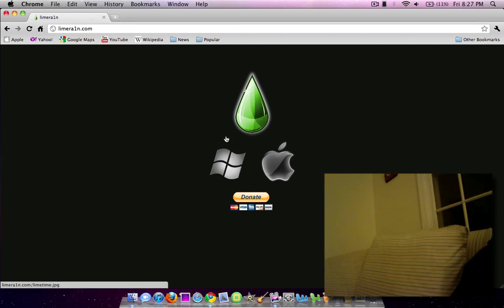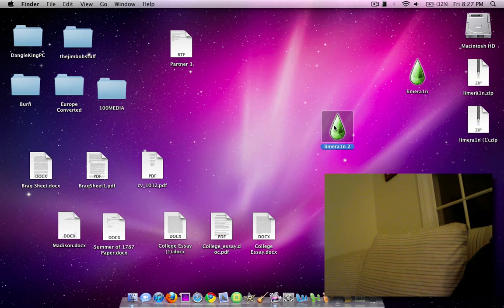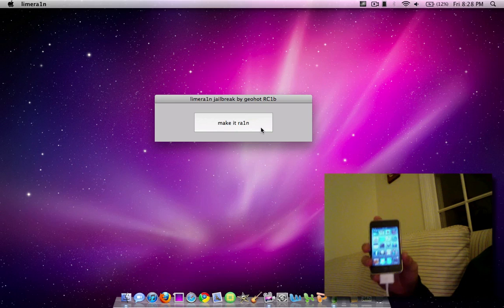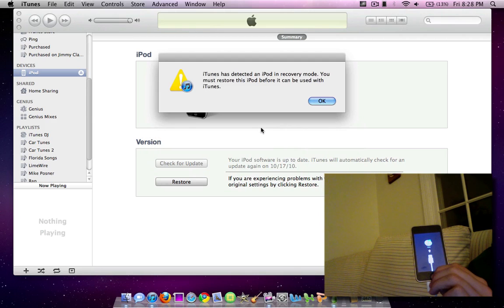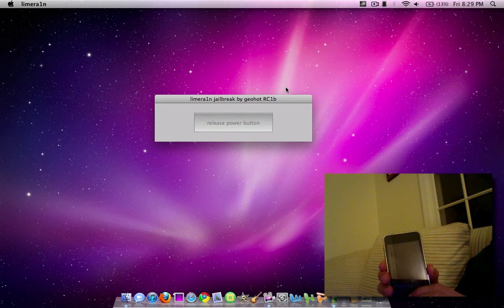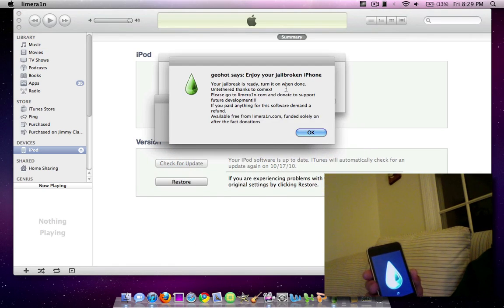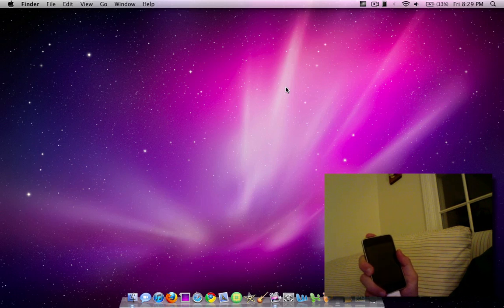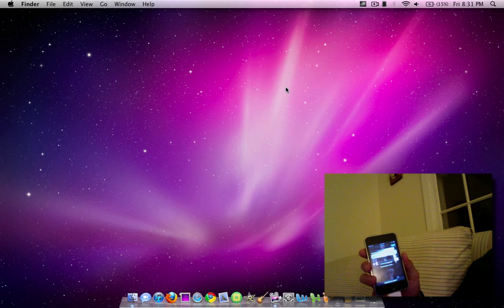Jailbreak iOS 7/6.1/6/5/4.1 iPhone/iPad/iPod Touch with Limera1n for Mac (Greenpois0n)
PLEASE READ THE WHOLE DESCRIPTION!

Lower than iOS 5 Jailbreak? Just update to a more recent firmware, or search my channel for a guide. (iPhone 3gs, iPhone 4, iPhone 4S, iPod Touch, iPad 2, iPad 3, etc).

In this specific Video, I show you how to jailbreak iPhone 4, iPod Touch 4, iPod Touch 3g, iPhone 3gs, and iPad on 4.1 and 3.2.2 using Limera1n for mac. Live demonstration.